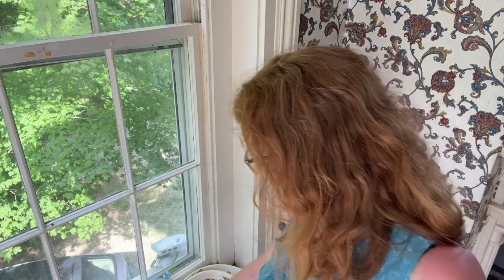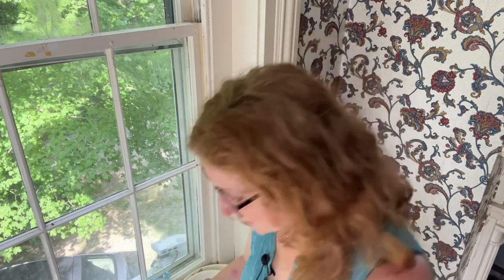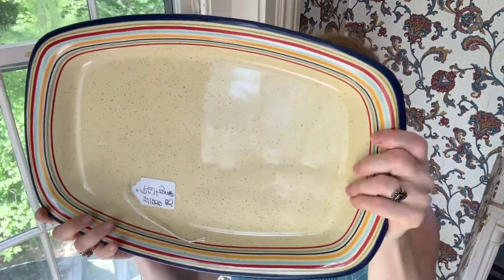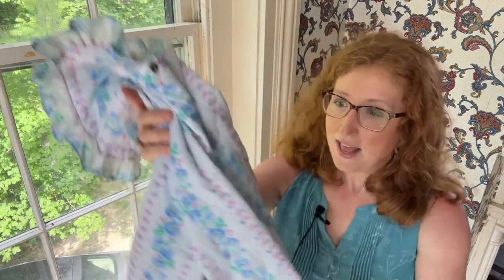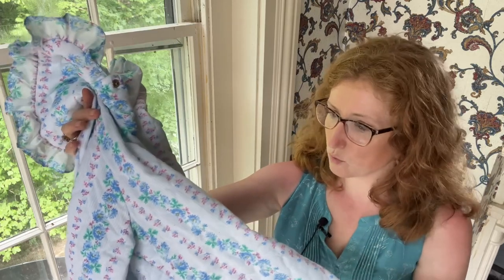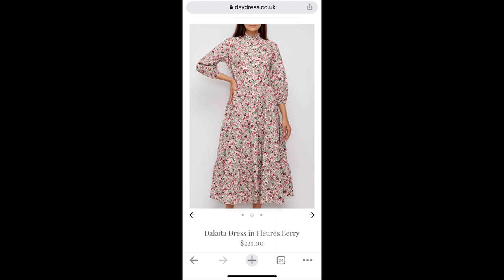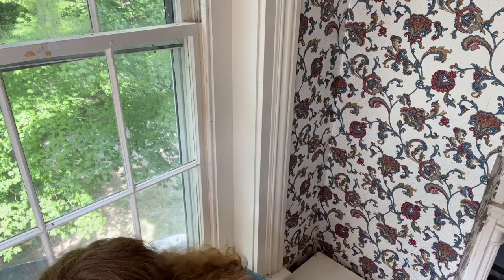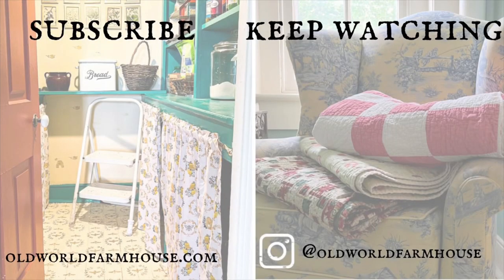THRIFT Haul | Home Decor THRIFT Haul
Today I am sharing a recent thrift haul. I'm starting to think about Christmas gifts and I think I found some things that will be treasured!

ANTIQUE with Me! | What I Look for | French, English, Swedish Country Style